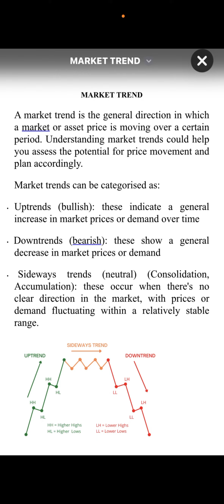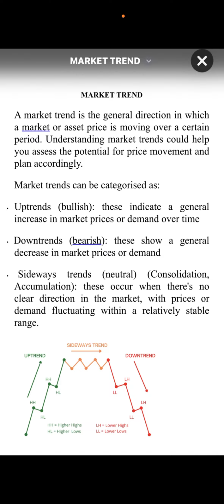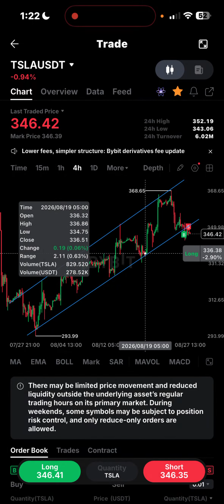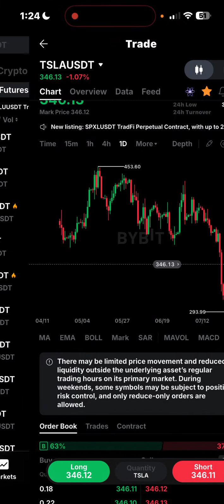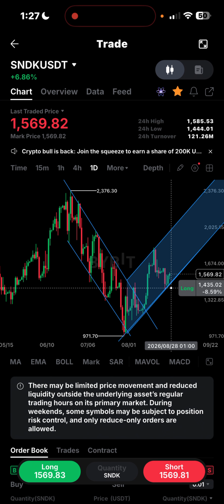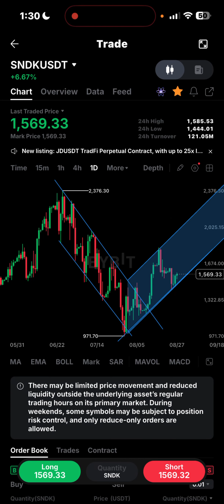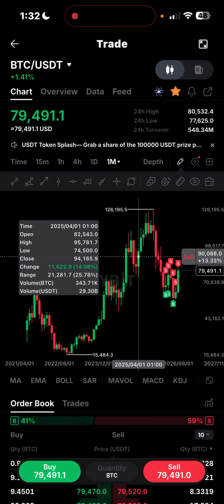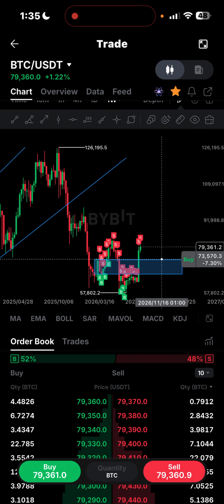Lesson 4: Market Trend: How to spot and explore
Meaning of market trend, different categories and how to trade using market trend knowledge.